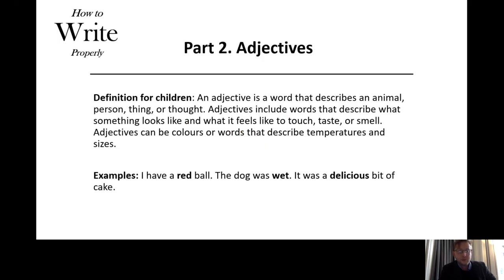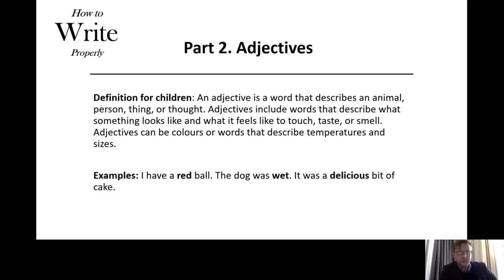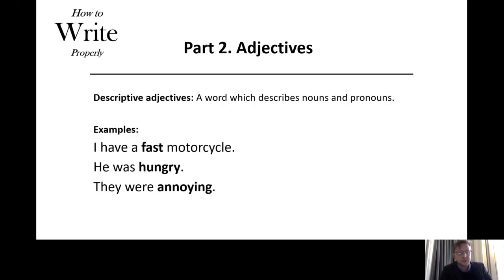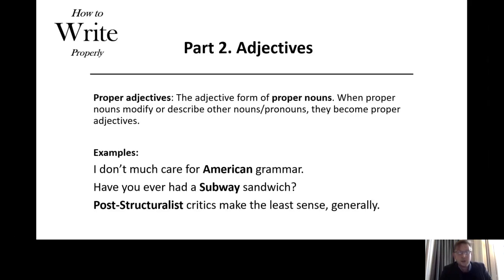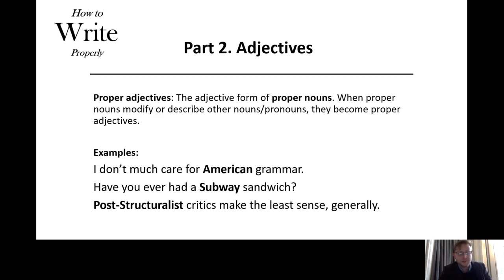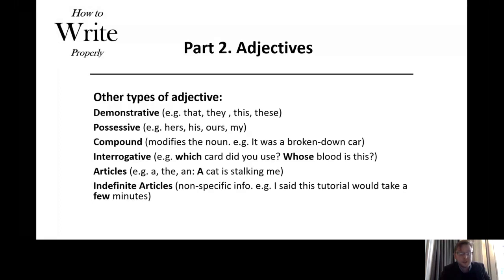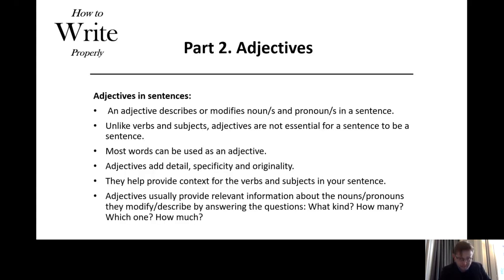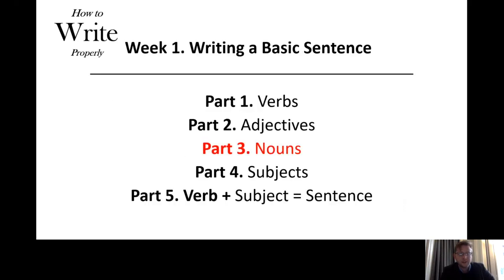How To Write Properly. Day 2: Adjectives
How To Write Properly is a series of short videos about style and expression in the English Language. It starts with the absolute basics, so is ideal for anyone either looking for an introduction or a refresher on grammar and composition.